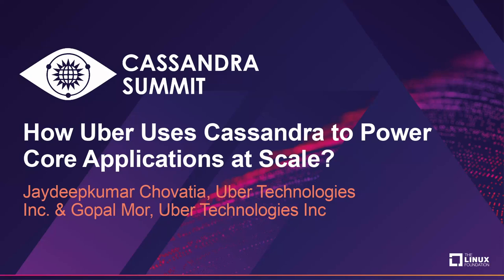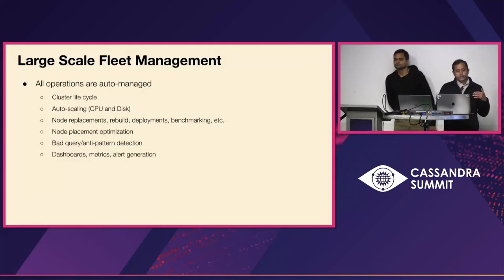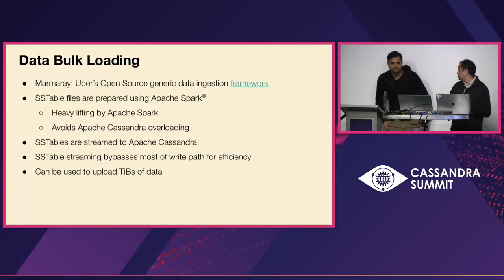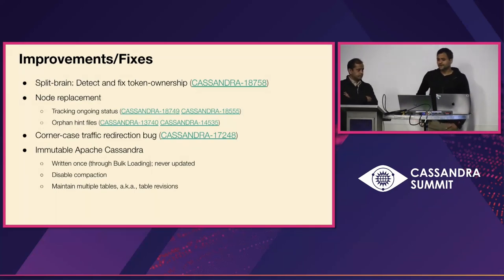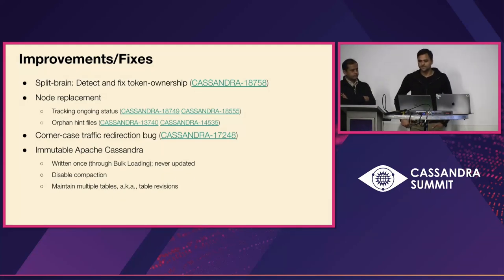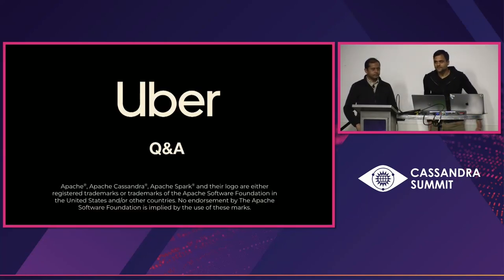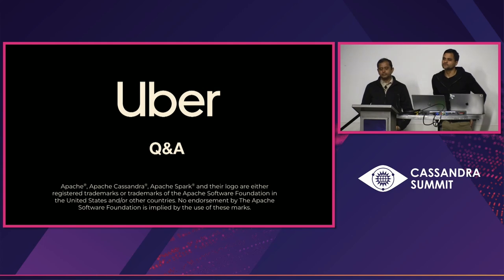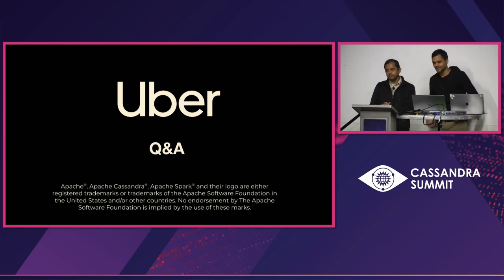How Uber Uses Cassandra to Power Core Applications at Scale? - Jaydeepkumar Chovatia & Gopal Mor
How Uber Uses Cassandra to Power Core Applications at Scale? - Jaydeepkumar Chovatia & Gopal Mor, Uber Technologies Inc.

Uber has been using Cassandra for more than five years now. At Uber, we run Cassandra at scale with thousands of nodes, millions of QPS, and petabytes of data. We have internally modified Cassandra to meet the Uber ecosystem and identify problems at scale. In this talk, we would like to cover the following: 1. How do we use Cassandra within Uber? 2. Real-time anti-pattern detection framework within Cassandra 3. Automatic repair within Cassandra itself is the same as compaction 4. Seamless application failover from one Cassandra region to another 5. Cassandra's latest 3.x version upgrade learnings